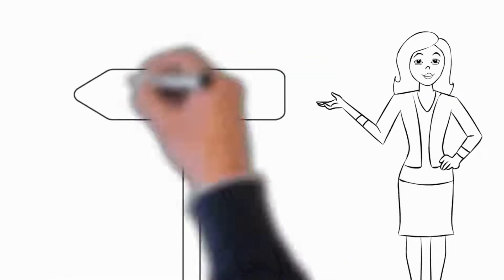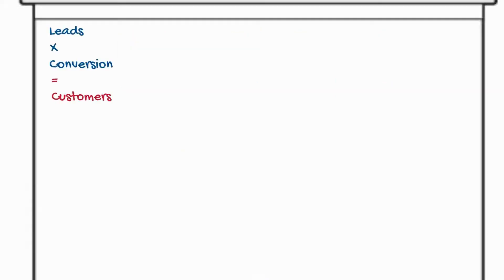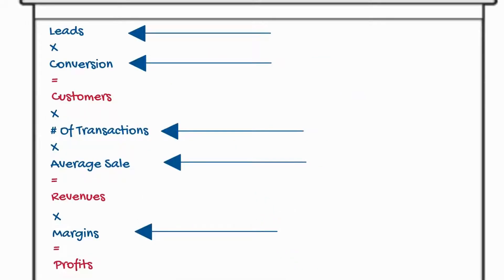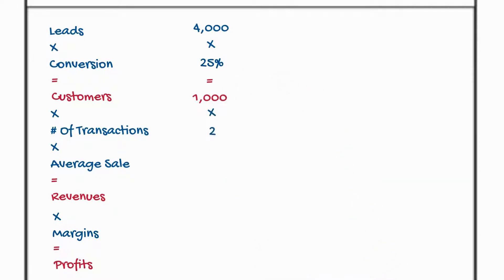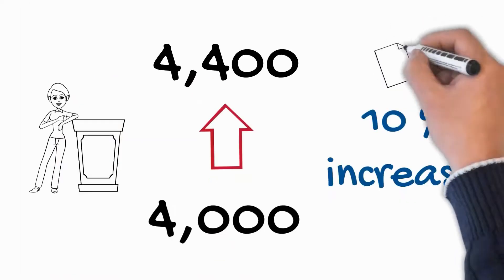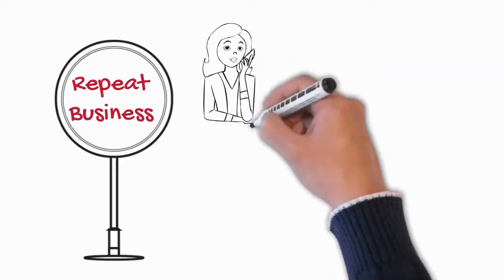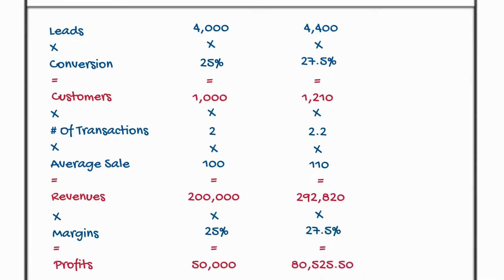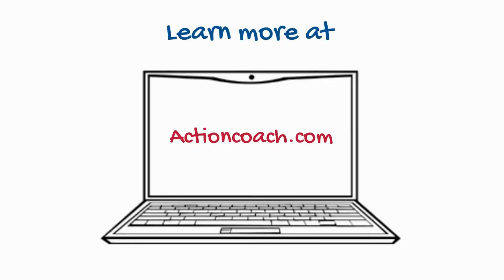The 5 Ways to Massive Profits DBC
This presentation explains the "Five Ways" formula for increasing business profits. It emphasizes that focusing on five key areas will have a much greater impact on your bottom line than simply trying to increase sales, customers, or profits directly.

The Five Ways Formula:

Leads x Conversion Rate = Number of Customers

Number of Customers x Number of Transactions (Repeat Business) x Average Sale = Total Revenue

Total Revenue x Margin = Profit

Key Points:

    Leads: Potential customers who have expressed interest.
    Conversion Rate: Percentage of leads that become paying customers.
    Number of Transactions: How often customers make repeat purchases.
    Average Sale: The average amount spent per transaction.
    Margin: The percentage of revenue remaining after deducting costs.

The Power of Incremental Improvement:

The presentation uses an example to demonstrate the impact of small improvements in each of the Five Ways.

    Initial Scenario:
        4,000 Leads
        25% Conversion Rate (1,000 Customers)
        2 Transactions per Customer
        $100 Average Sale ($200,000 Revenue)
        25% Margin ($50,000 Profit)

    10% Improvement in Each Area:
        4,400 Leads
        27.5% Conversion Rate (1,210 Customers)
        2.2 Transactions per Customer
        $110 Average Sale ($292,820 Revenue)
        27.5% Margin ($80,525.50 Profit)

This shows a 46% increase in revenue and a 61% increase in profit by making only 10% improvements in each of the five areas.

    30% Improvement in Each Area: The presentation further illustrates the potential with 30% improvements, showing a dramatic increase in both revenue and profit.

Key Takeaway:

Small, consistent improvements in each of the Five Ways have a compounding effect, leading to significant increases in profit. The presenter encourages viewers to contact Action Coach for assistance in implementing strategies to improve these five key areas.